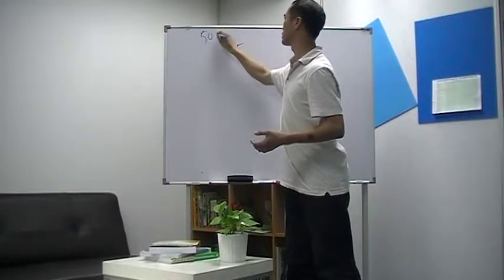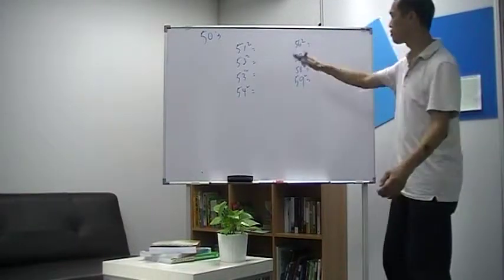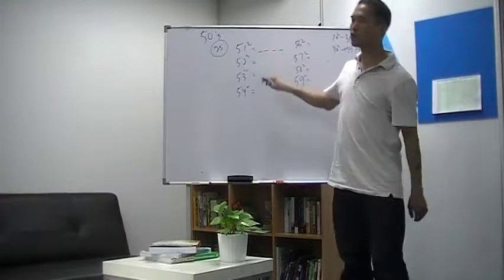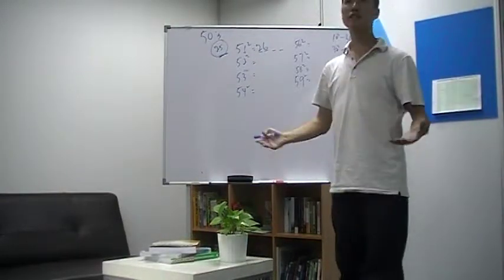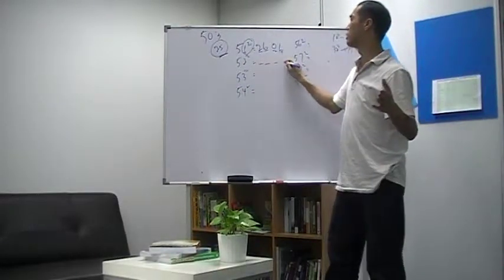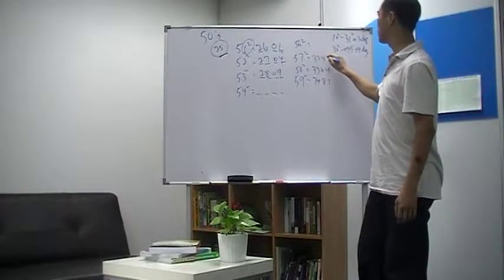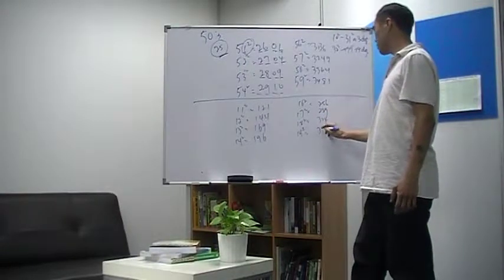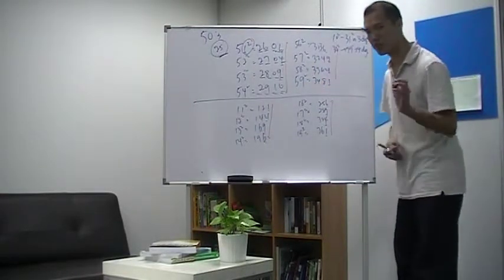The Squares: Day 2 - The 50s